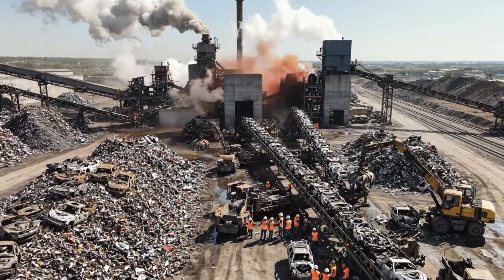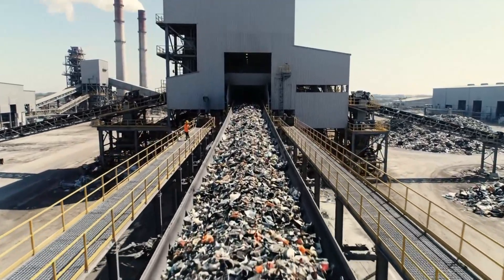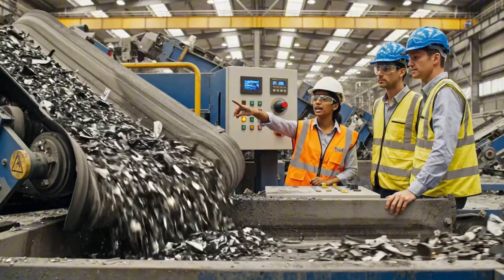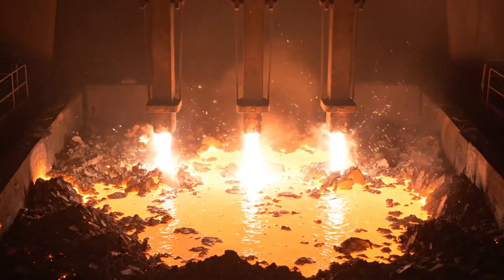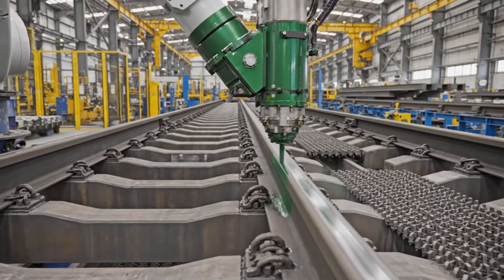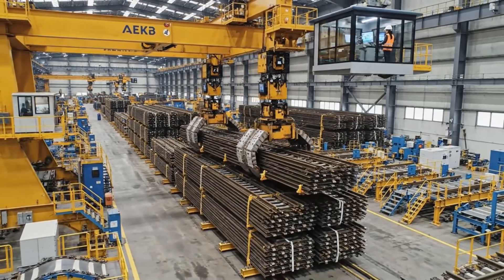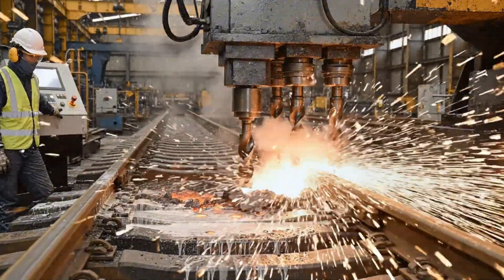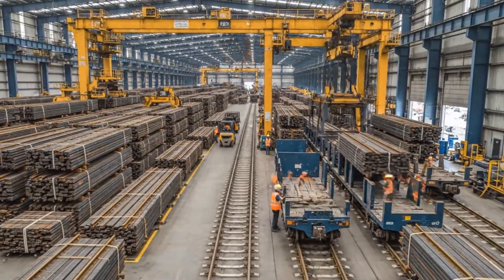How Millions of Old Cars Recycled Into Railway Tracks ( FULL PROCESS )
Welcome to Modern Factory TV! 🏭
This channel is your ultimate destination for discovering how the world’s most fascinating products are made — from massive industrial plants to high-tech automated production lines ⚙️. Step inside the factories, machines, and engineering marvels that power our modern world 🌍.

✅ Key Topics:
🚗 Vehicle & Engine Manufacturing
🔋 Energy, Steel & Chemical Plants
🧵 Textile, Paper & Plastics Manufacturing